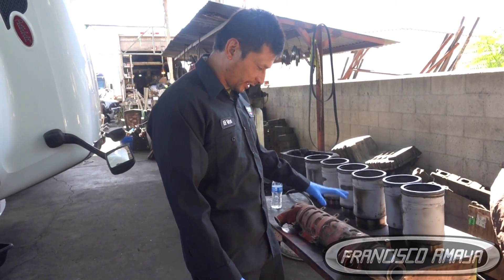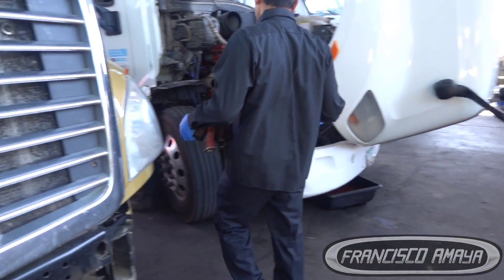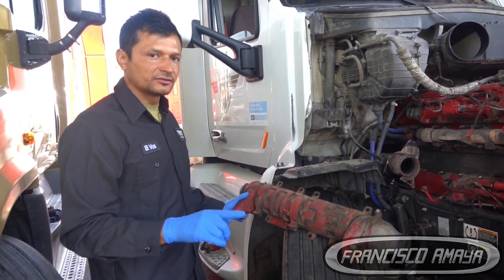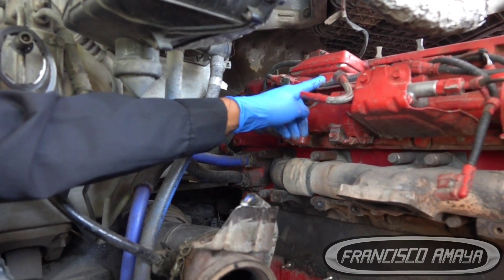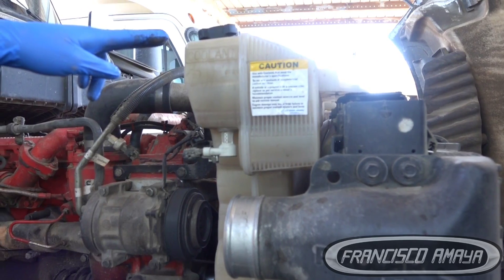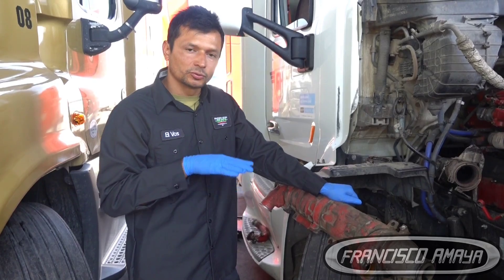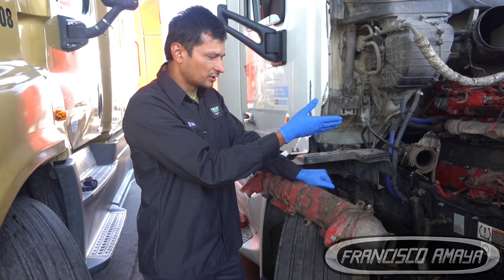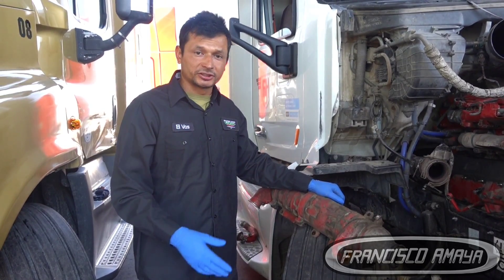CUMMINS X15 ENGINE EGR COOLER LEAKING COOLANT INTERNAL DAMAGE COOLER REPLACEMENT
WARNING!!: ⚠️⚠️⚠️

Warning!!! ⚠️⚠️⚠️

Topics discussed:
EGR COOLER FAILURE
CAUSE OF THE PROBLEM
WAYS TO REPAIR THIS FAULT
COST OF THE REPAIR
WHY THIS COMPONENT GOES BAD

symptoms of the fault are:
RED LIGHT STOP ENGINE ON
MULTIPLE FAULT CODES
LOW COOLANT LEVEL WARNING
ADD COOLANT EVERY STOP
REGEN REQUEST

Shop talk:
EVERY ENGINE REGARDLESS OF THE MANUFACTURE IS EXPOSE TO EGR COOLER FAILURE SINCE IT IS A COMPONENT THAT IS IN CONSTANT TEMPERATURE OSCILLATION. THE BEST WAY TO PREVENT PROBLEM WITH THIS COMPONENT IS TO REPLACE IT BEFOREIT FAIL.

Francisco Amaya

Via

OR

I.E. euros

About us.

location:
CCS Fleet Services
NO TRAILERS